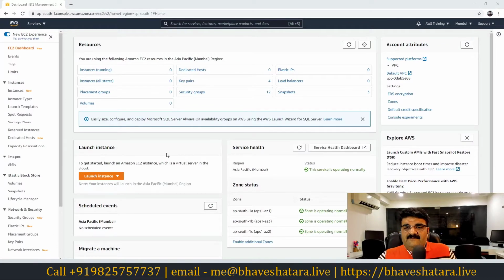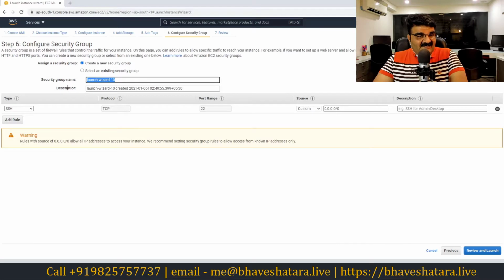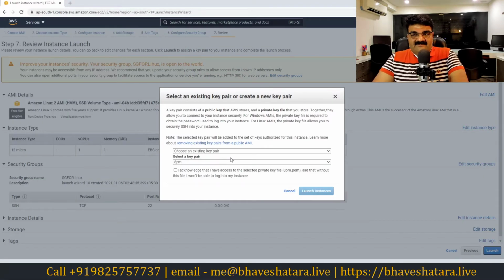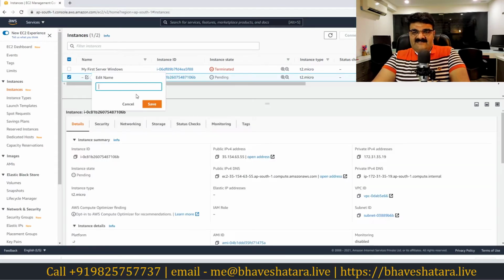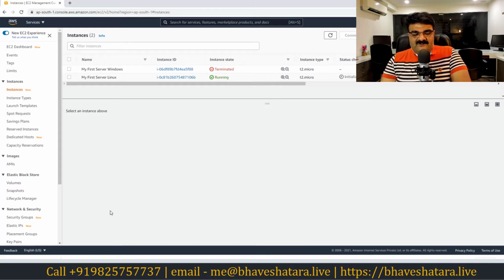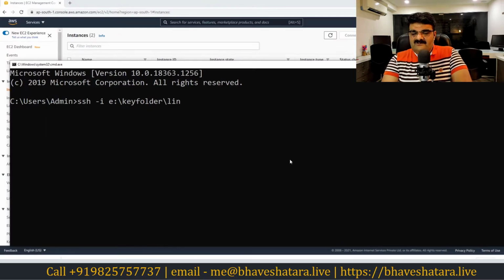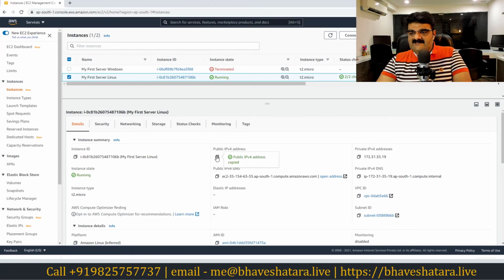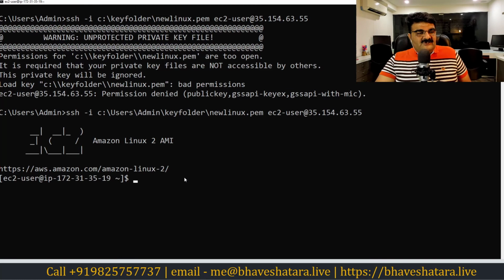Day 11 | How to create Linux instance in aws ? | LAB Create EC2 Linux Instance from Win 10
ec2 linux instance, aws ec2 linux setup, launch ec2 instance aws linux, aws linux ec2 instance, aws linux ec2 instance connect, aws linux interview questions

Click On The Link Below And Get Lifetime Membership in AWS 6 Course In 1 Package (Available In Hindi/English Language)

Venture into the heart of Amazon Web Services with our hands-on guide, 'Create EC2 Linux Instance Using Windows 10 (LIVE LAB)'. Perfect for students eager to delve into cloud technology and IT professionals broadening their AWS expertise, this tutorial offers a step-by-step experience. 🖥️🌐 Watch as we guide you through the process of initiating a Linux EC2 instance from a Windows 10 environment, shedding light on the nuances and best practices to follow. Master the bridge between Linux and Windows on AWS, and elevate your cloud computing skills. Stay at the forefront of digital innovation.